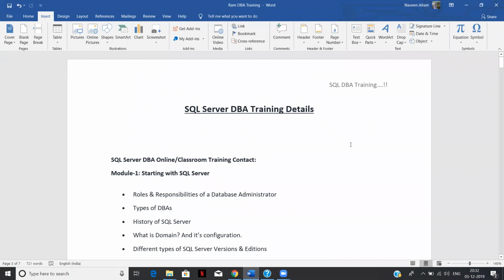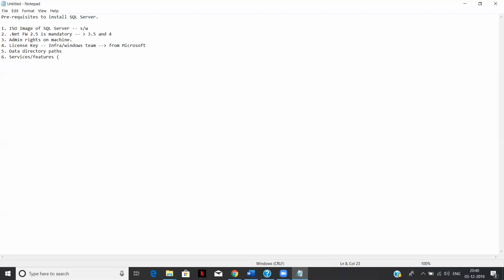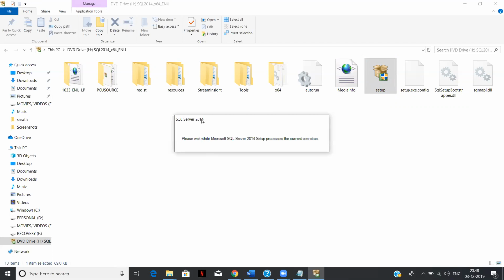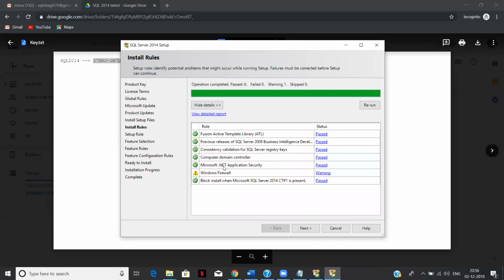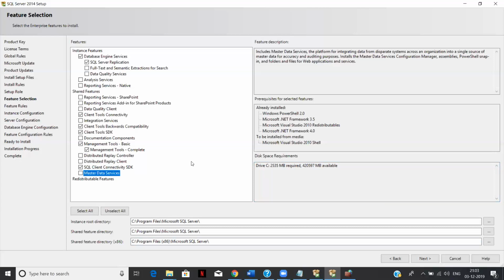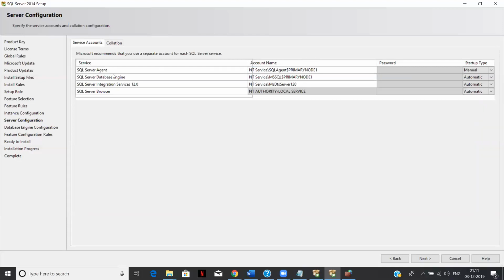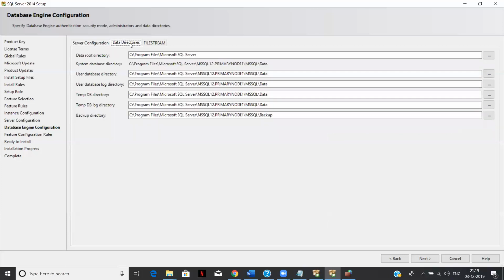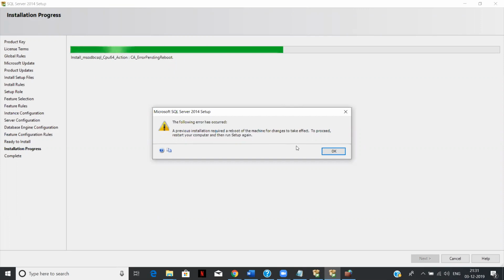SQL SERVER INSTALATION & CONFIGURATION